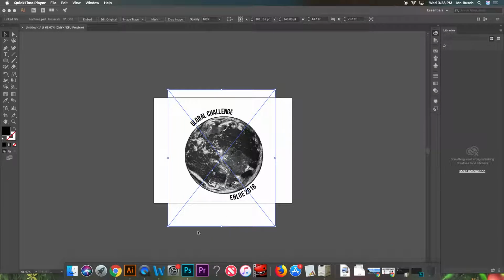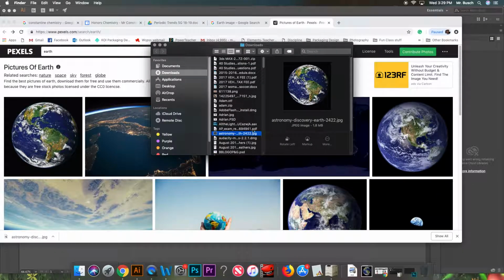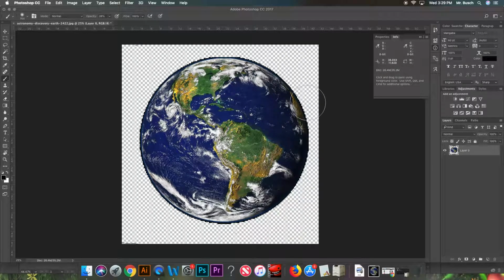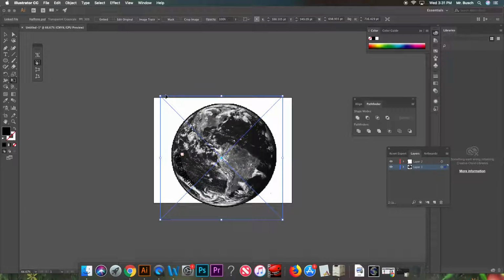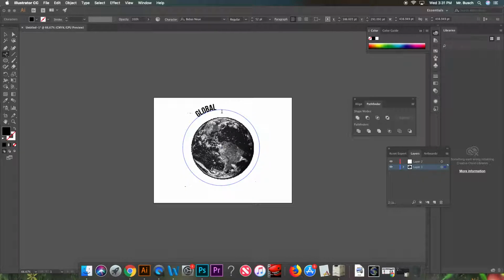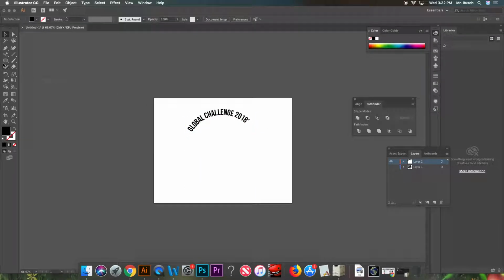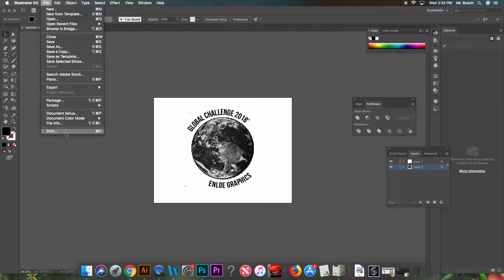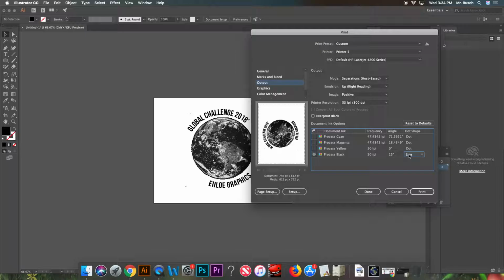Creating a halftone with PS & AI